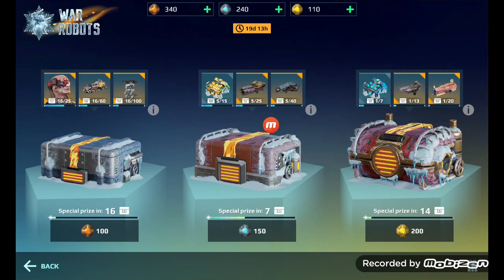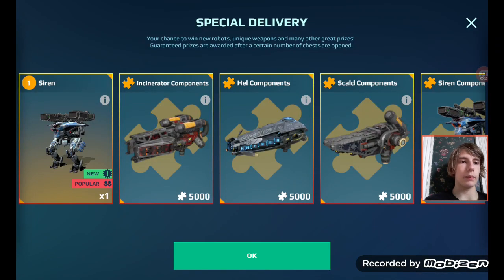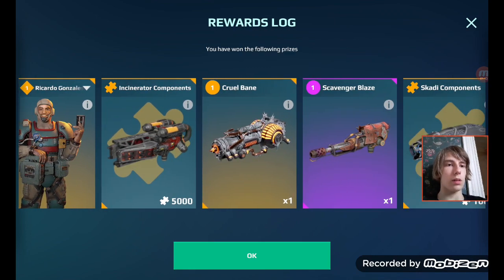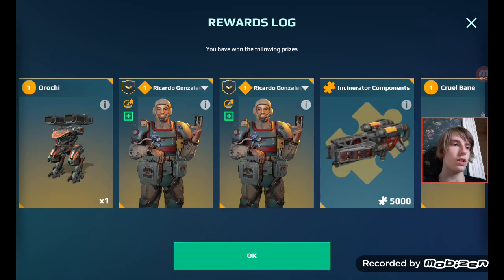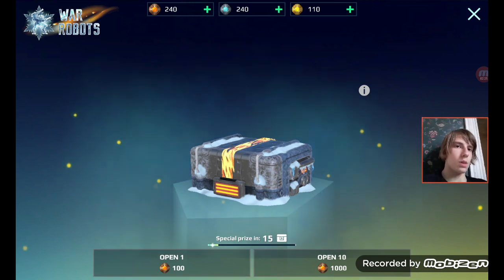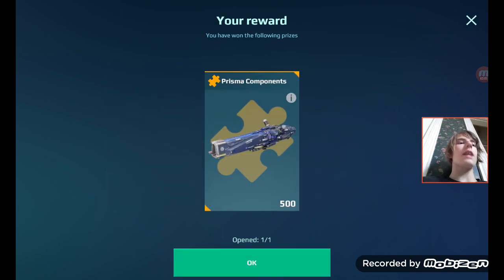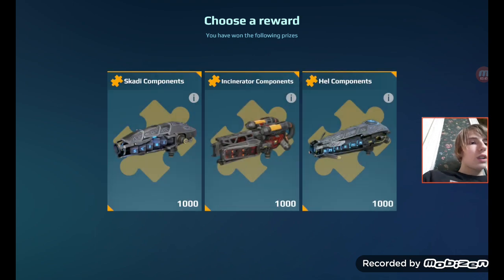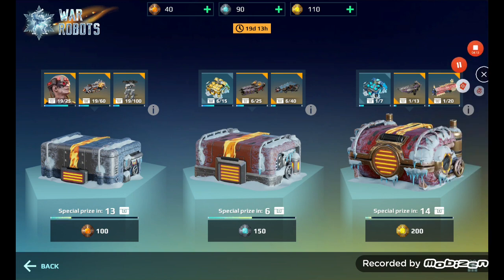the cruel cruel winter event moments 5.